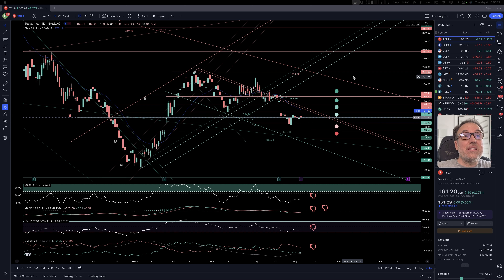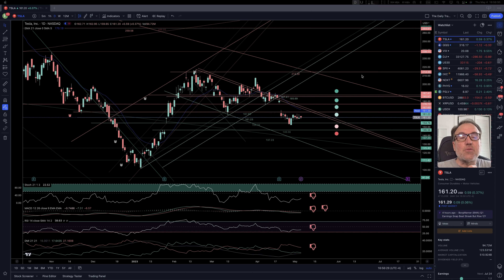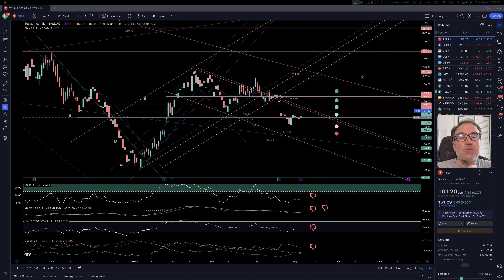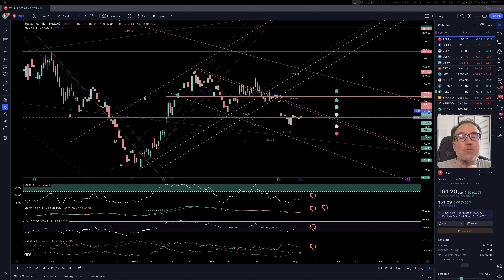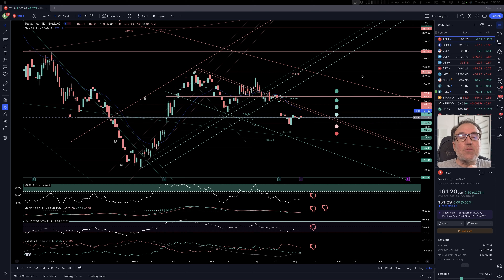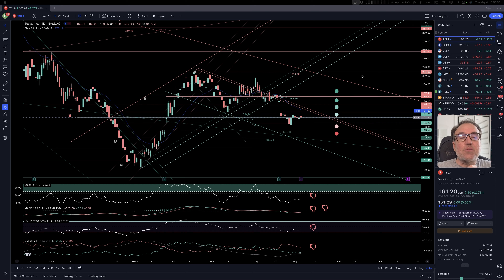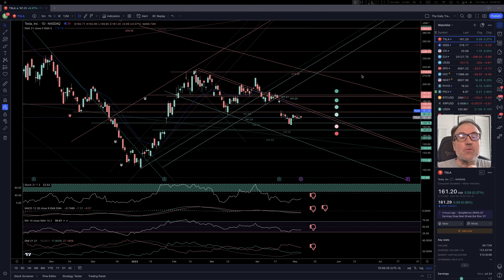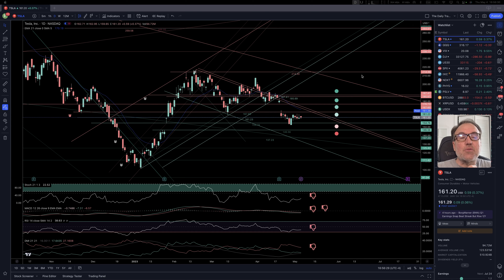Tesla Stock and News : Ground hog day but watch the VIX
*Watch my Intro To Technical Analysis*

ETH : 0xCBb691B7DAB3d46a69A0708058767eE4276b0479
BTC : bc1q5v5sm978f02uag9nyjeyq8s26r452jqsgw5dhe
DogeCoins : DGVhwNZGeRme2dTkvDwDVh7gTjAJRwrdKK